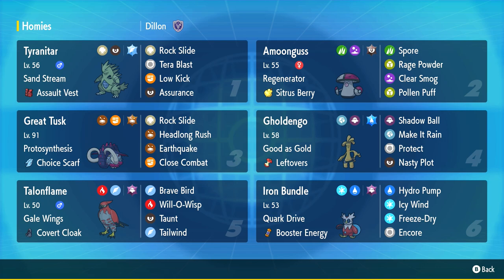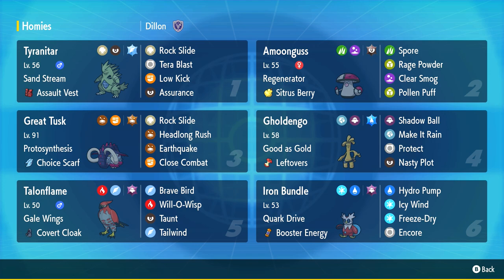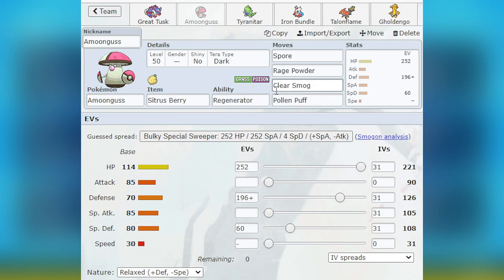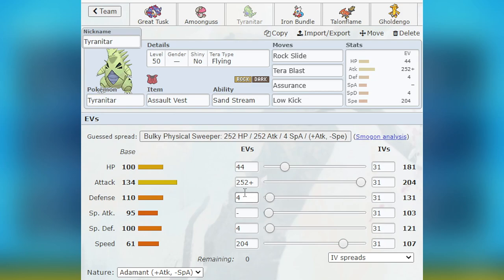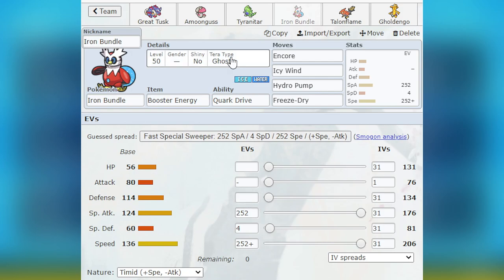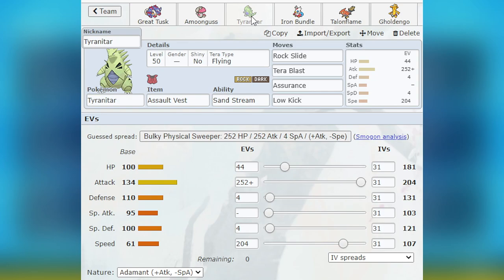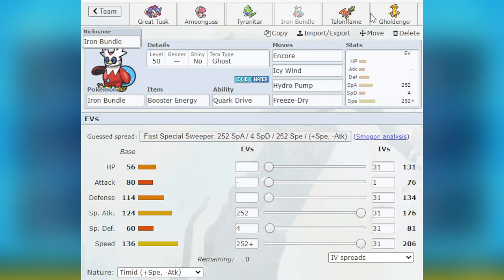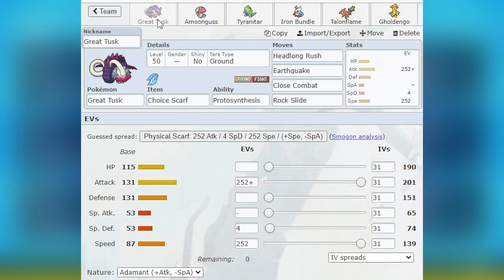10th Place Charlotte Pokémon Regional Championship 2023 Team Report!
BE SURE TO WATCH IN THE BEST QUALITY, & LEAVE A LIKE FOR SUPPORT!!

Hello,

My name is Dillon. It's been quite some time since I've uploaded a video. Recently, I competed in the Charlotte Pokémon Regional Championship and placed 10th out of 730 people! I put together a team report talking about my experience at the event as well as how I ended up using the team I did and how it worked!

I hope you all enjoy this video, and maybe I'll upload some more in the future. Let me know if you want to see anything specific.

♦ Check me out on Twitch to watch me live stream at various times, with viewers, friends, and others

- Dillon ☮